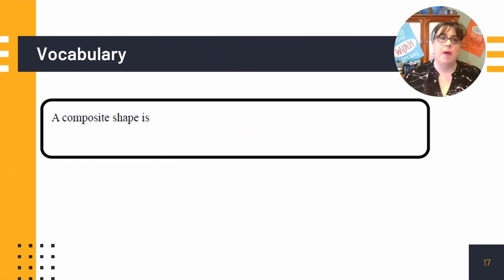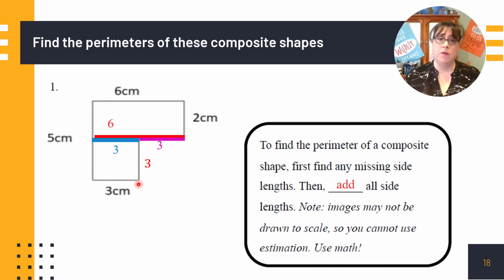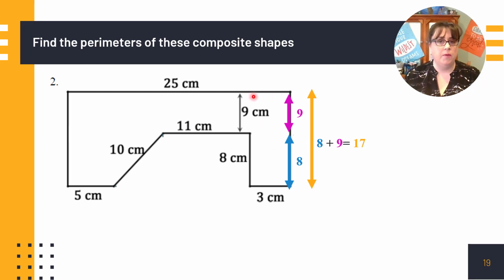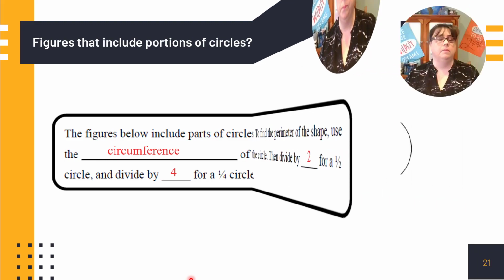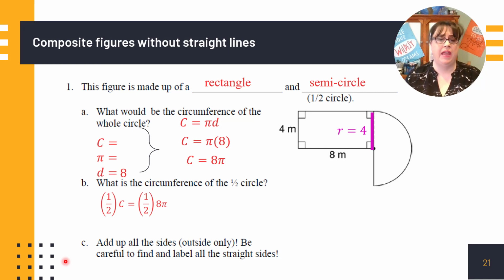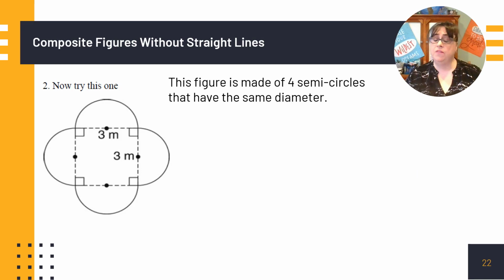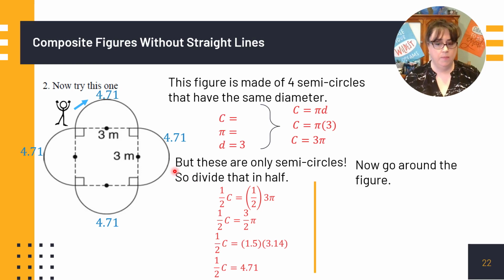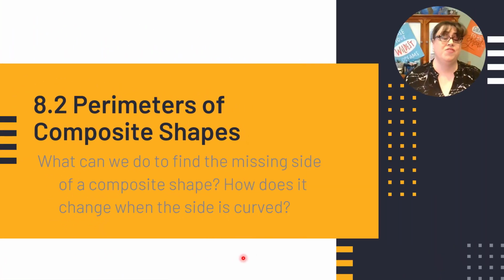Math 7 8.2 Perimeters of Composite Shapes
Perimeters of Composite Shapes
Keri Tafuro